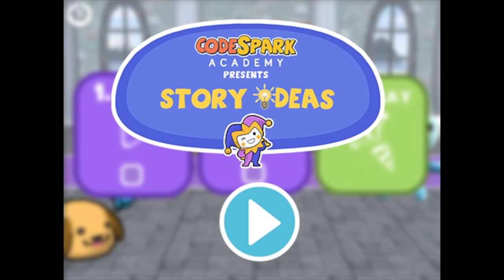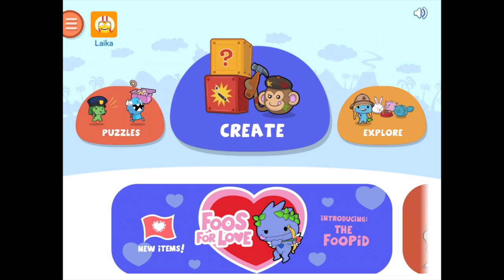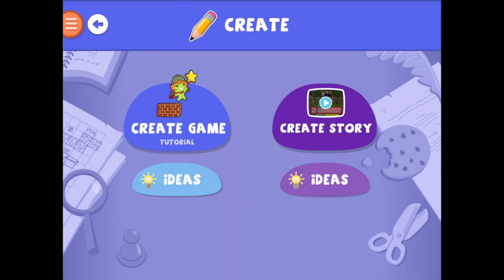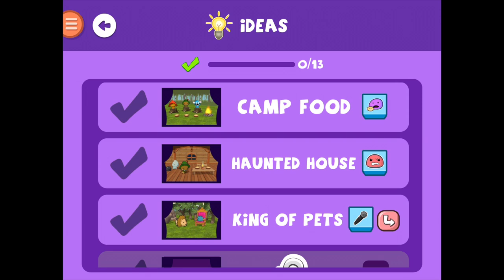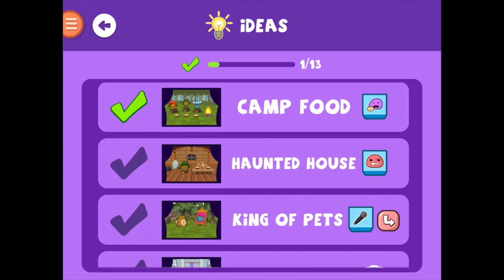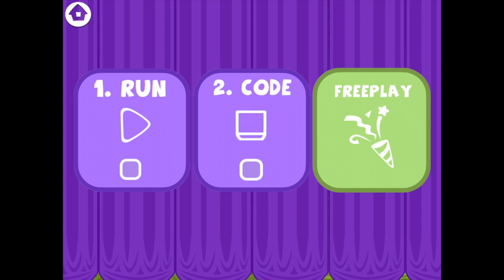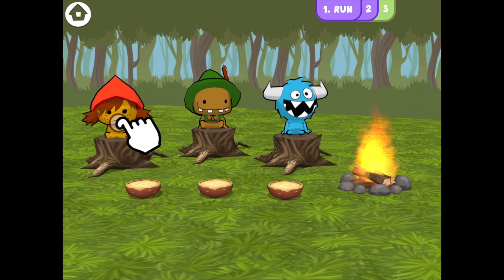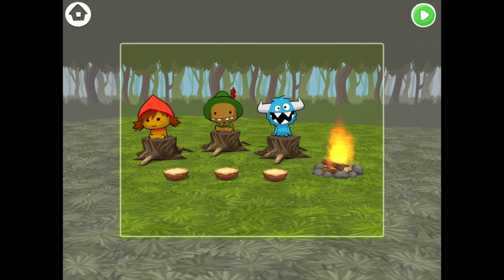Introducing Story Ideas on codeSpark Academy!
Story ideas are here to help kid coders get started with making stories! Our interactive mini-tutorials introduce new commands and spark imagination while teaching new coding tricks. With story ideas, kid coders will learn to make characters walk and talk, record voices, tell a joke and so much more!